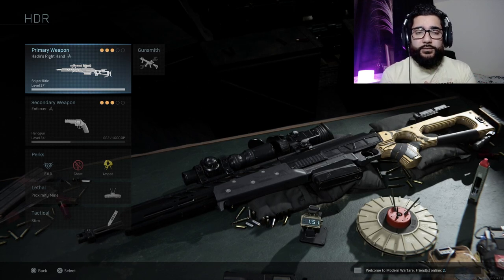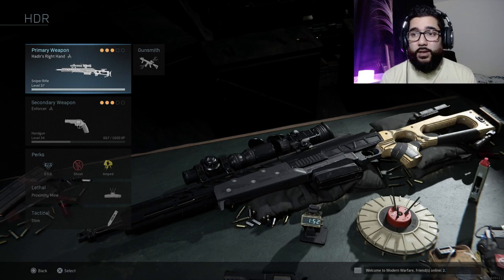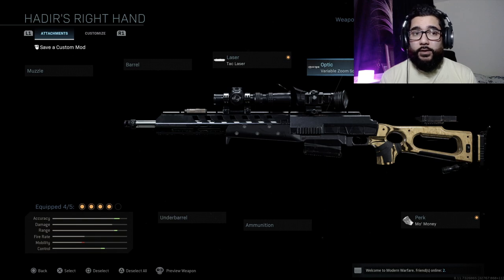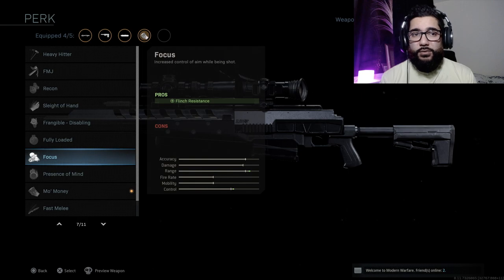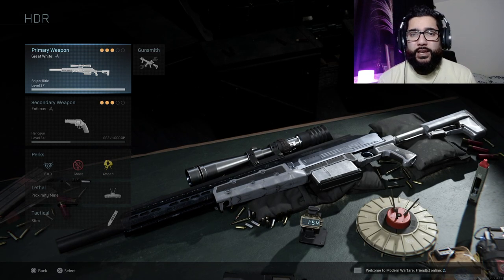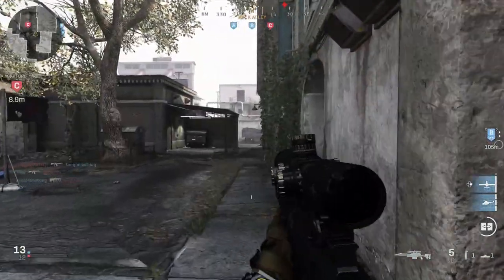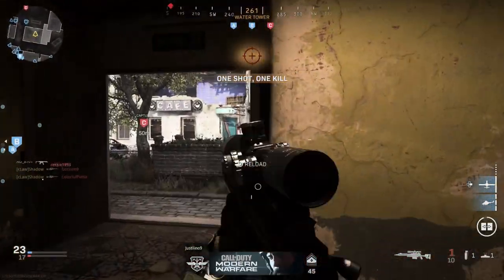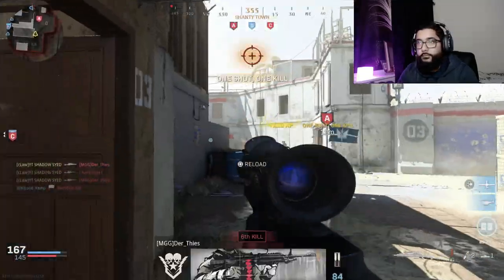the NEW HDR SNIPER on MODERN WARFARE (HADIR’S RIGHT HAND)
This is the HDR you use in the campaign mode called Hadir's Right Hand which you can get just from playing normally through the Battle Pass Tier system

It's a lovely looking variant with the gold stock but unfortunately you can't see it in game and have to take it off anyway to equip a stock for ADS speed

Give it a go and let me know what you think